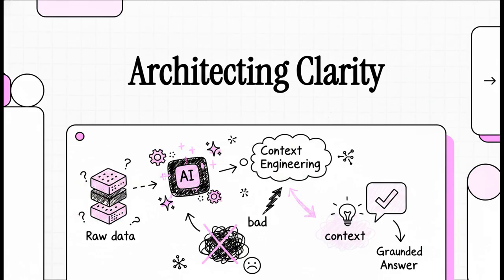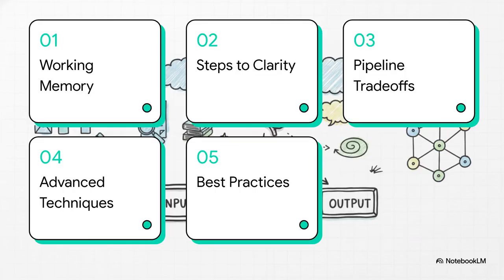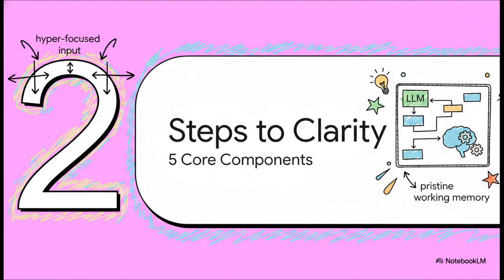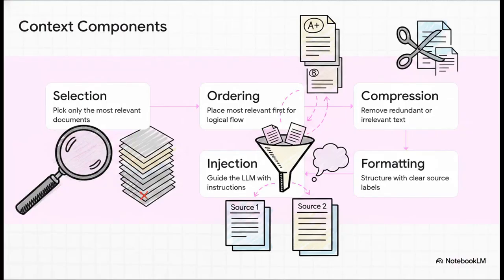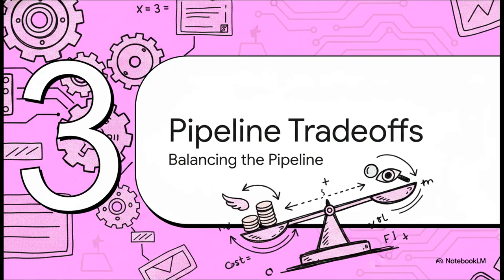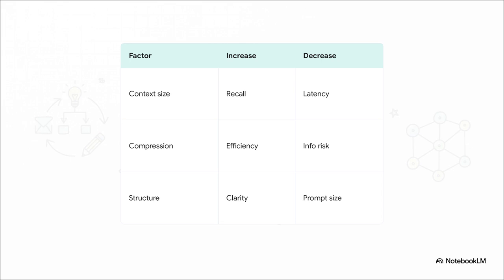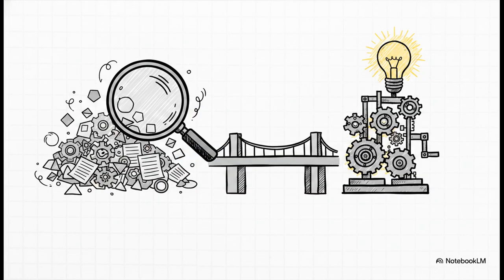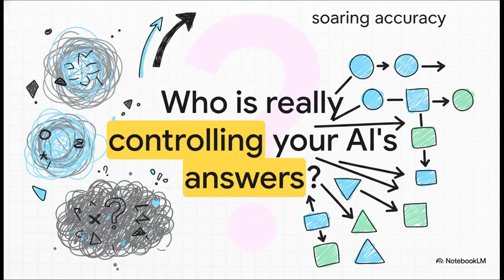Designing LLM Systems — Part III Control the Context, Control the Output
Knowledge Context engineering is the process of constructing optimal input for LLMs in RAG systems.
By selecting, organizing, compressing, and formatting retrieved documents, you can significantly improve answer quality and reduce hallucinations.
This section explores practical strategies for building high-performance, production-ready context pipelines.